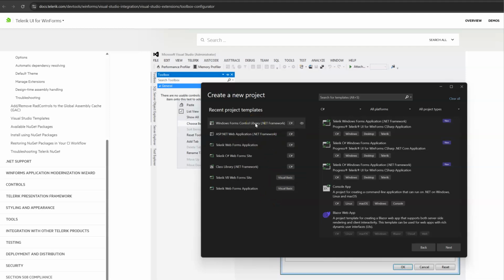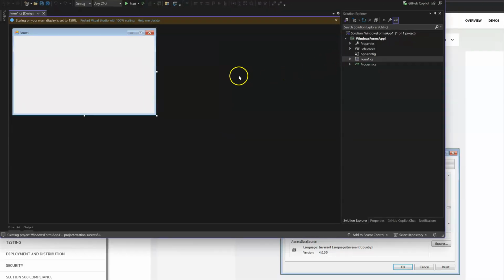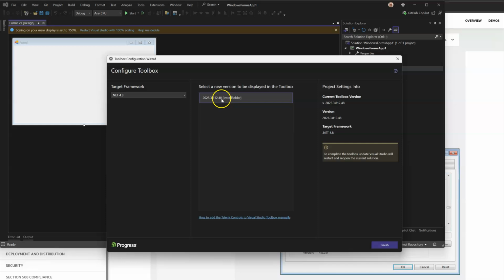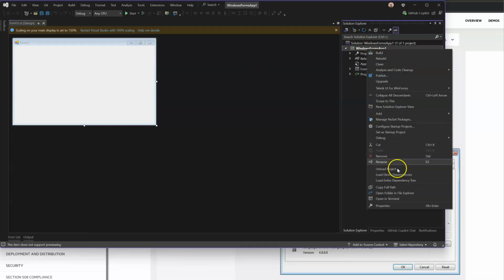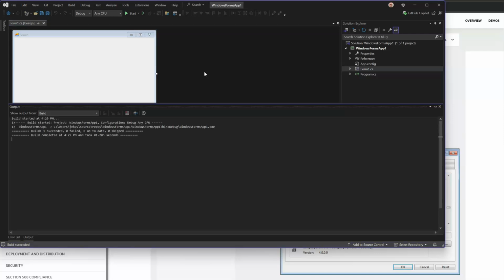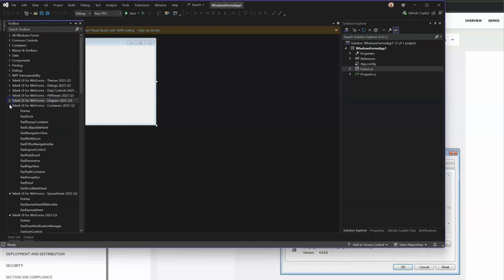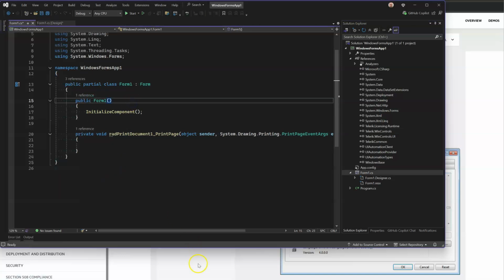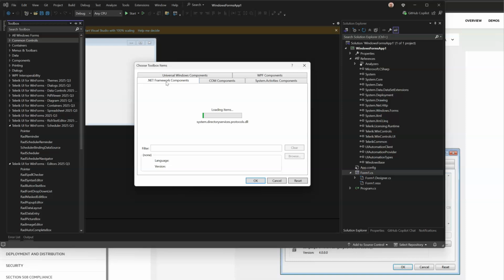Register the Telerik WinForms components to the Visual Studio Toolbox